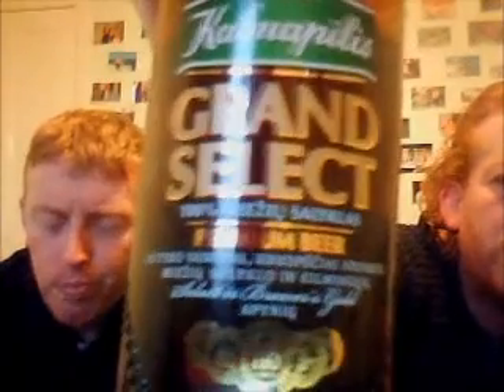Kalnapilis (Royal Unibrew) - Kalnapilis Grand Select (Premium Lager) 5.4%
Brewed by Kalnapilis (Royal Unibrew)
Style: Premium Lager
Panevezys, Lithuania
Serve in Lager glass

COMMERCIAL DESCRIPTION
Yra iprastas šviesusis alus ir yra naujasis KALNAPILIO „Grand Select". Kuo jis ypatingas? - Tvirta, ilgai išliekancia puta ir subtilu aromata suteikia kilminguju apyniu SELECT ir BREWER'S GOLD derinys. Jis imaišomas, tik kai alus baigia virti -- taip išlaikomos visos geriausios savybes. 100 % miežiu salyklas užtikrina akivaizdžiai sodresne, gintarine spalva ir turtinga, brandu skoni. KALNAPILIO „Grand Select" -- išraiškingo skonio, taciau lengvas lager rušies alus.

Routine is a light beer and a new Kalnapilio Grand Select. What makes it special? - Robust, long-lasting foam and subtle hop aroma gives Nobles SELECT and BREWER'S GOLD combination. He mixed in just the beer to finish cooking - so all the best maintained properties. 100% barley malt ensures obviously deeper, amber color and a rich, mature flavor. Kalnapilio Grand Select - expressive flavor, but light lager beers.

100% Barley Malt
Ingredients: Water, barley malts, aromatic hops Select and Brewers Gold, bittering hops.